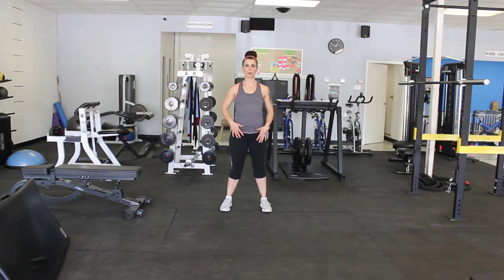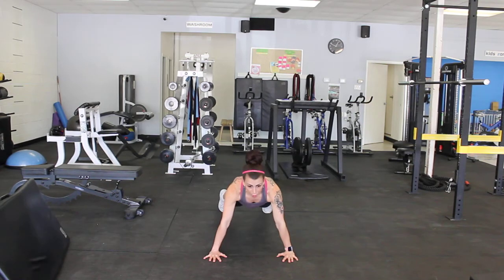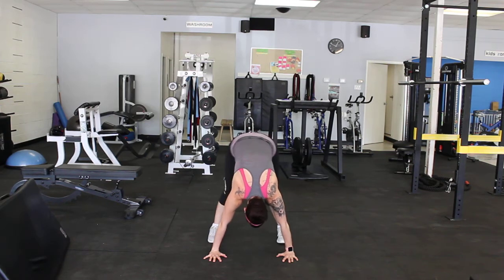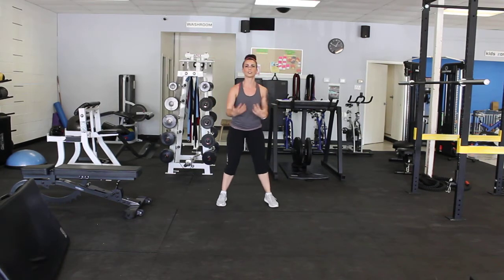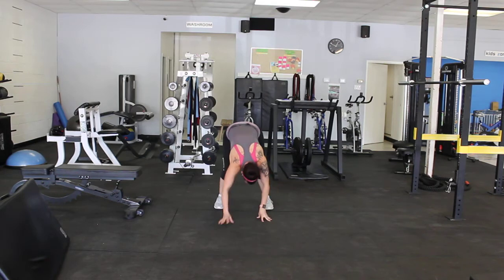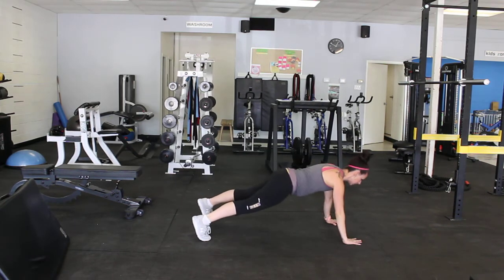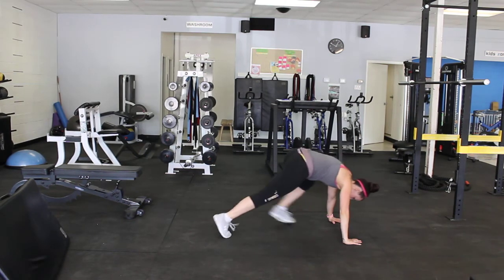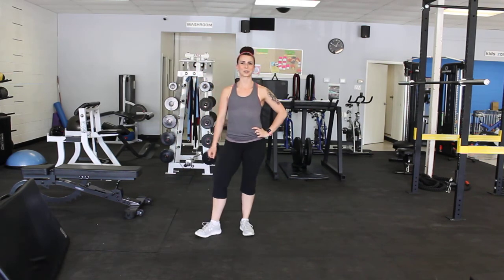Inch Worms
Learn how to do an inch work. Great full body exercise with optional push up.